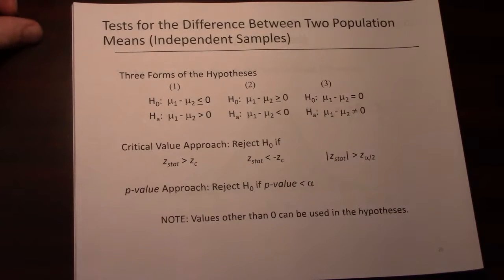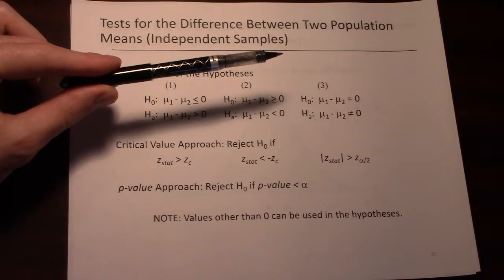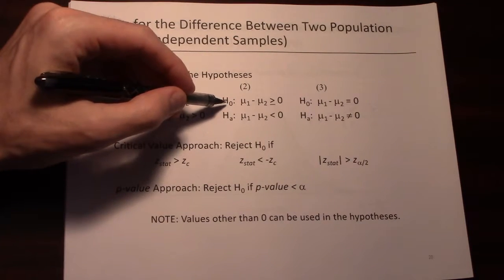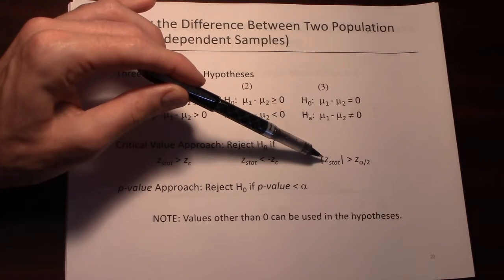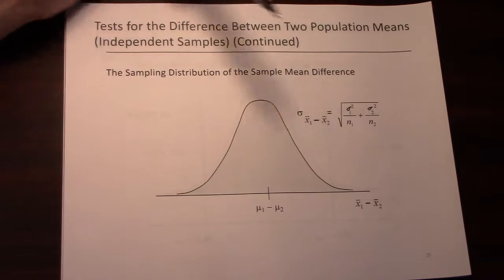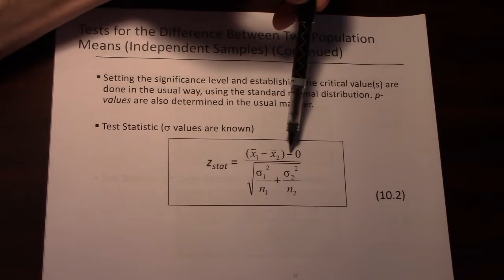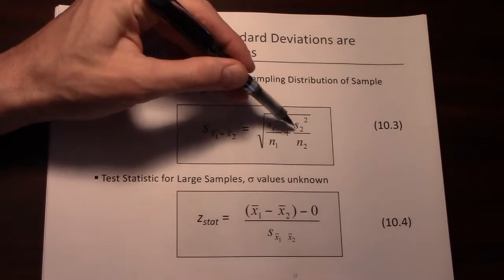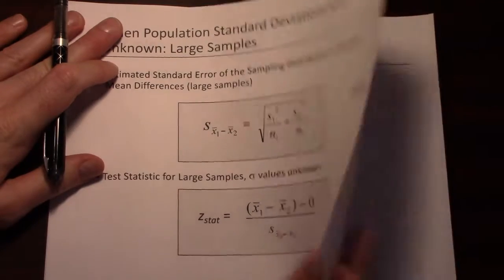Class 5, Part 4